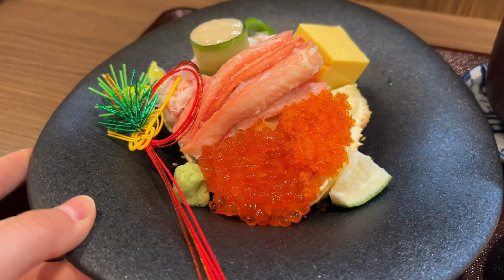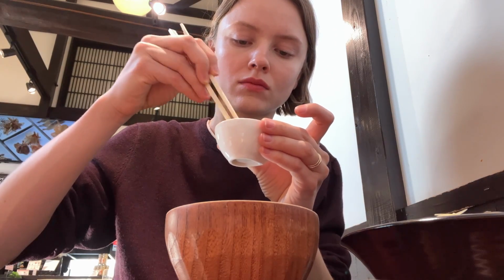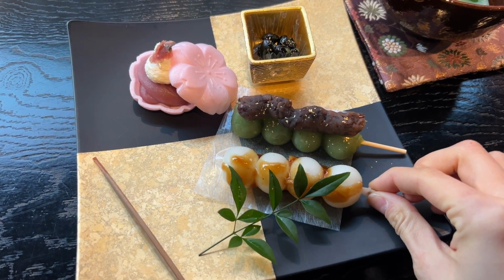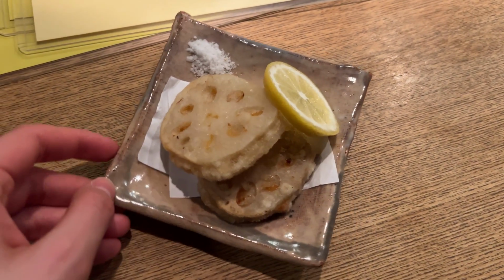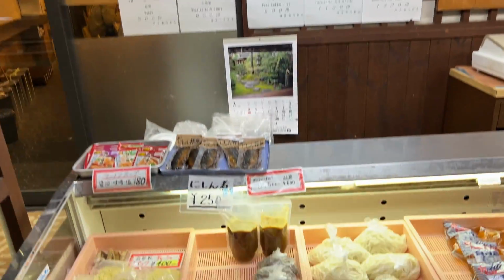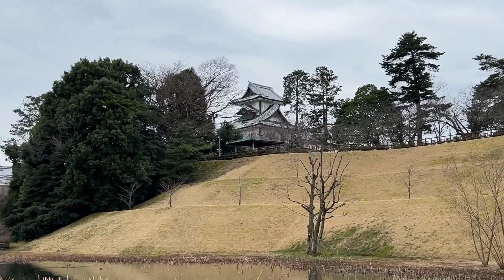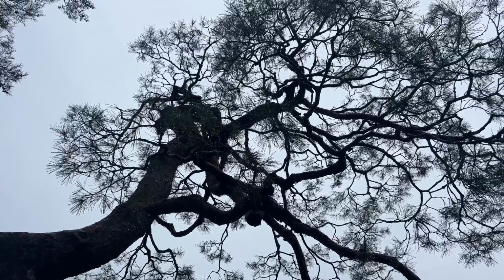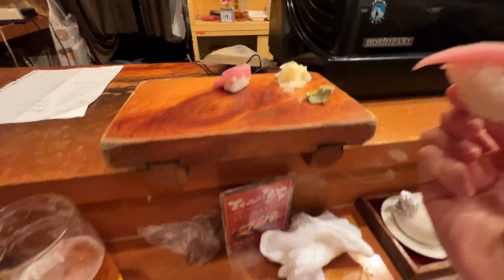SOLO TRIP TO KANAZAWA - JAPAN'S TOP FOOD DESTINATION!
Here's everything I ate in Japan's hidden gem - Kanazawa!

Come with me to Omicho Market and eat famous Kaisendon with the freshest Zuwaigani Snow Crab, drink matcha with the view on Kanazawa Castle and more!

Places to eat and visit in Kanazawa:

DAY 1 :
Soki Hotel Kanazawa:

Matcha Tea House at the Higashi Chaya District :
金澤しつらえ 茶房 やなぎ庵

DAY 2:
Omicho Market:

Nomura-ke Samurai Residence
武家屋敷跡 野村家